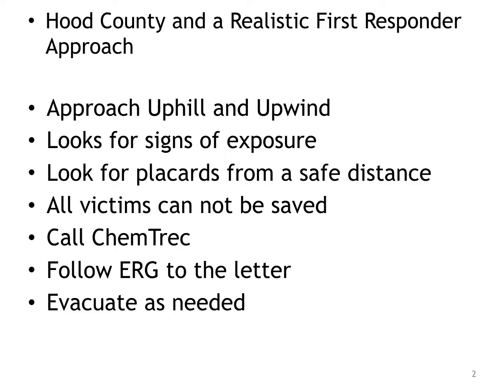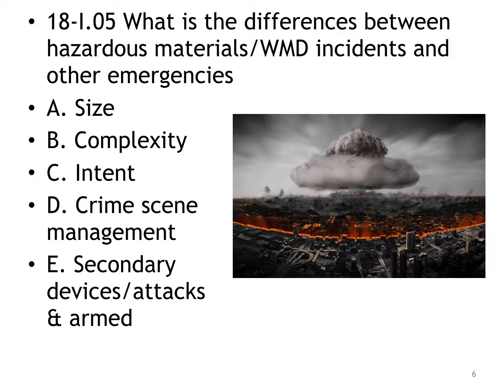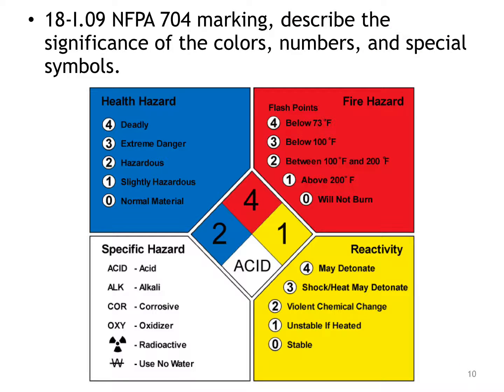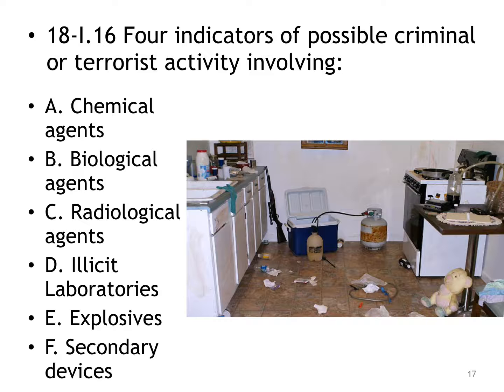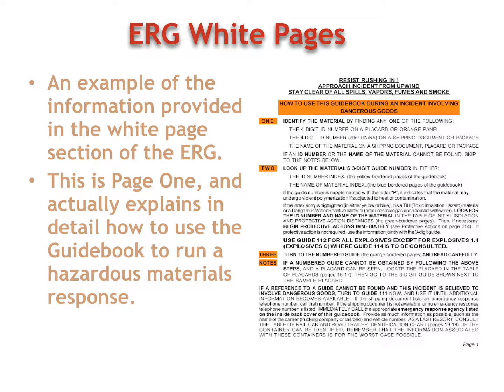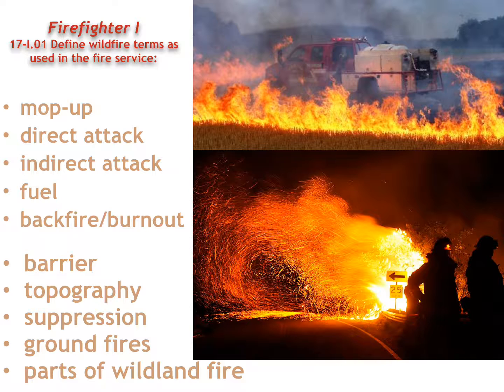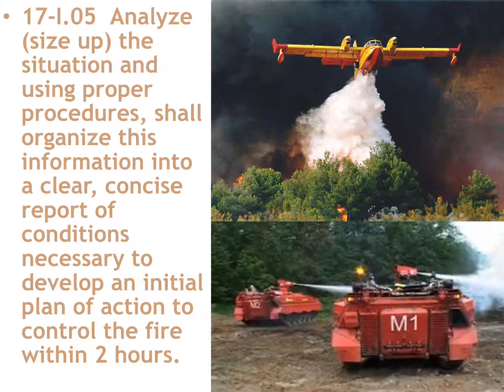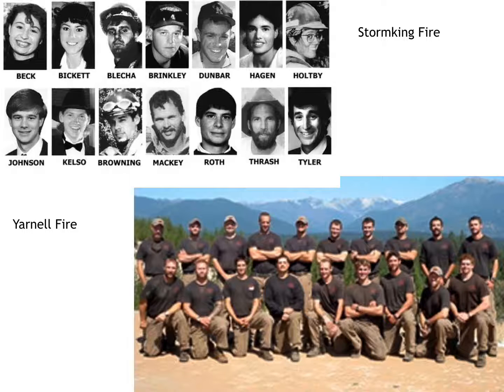Week18 HazMatSec18 GndCovSec17